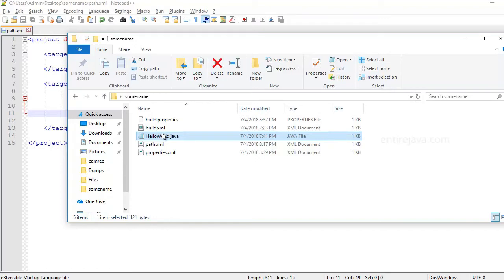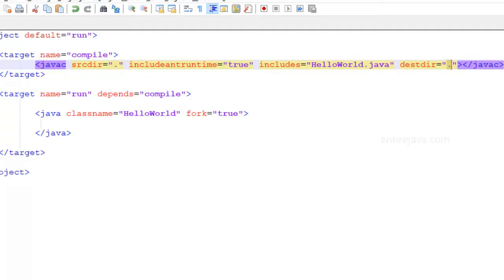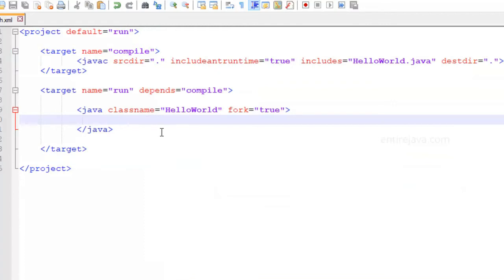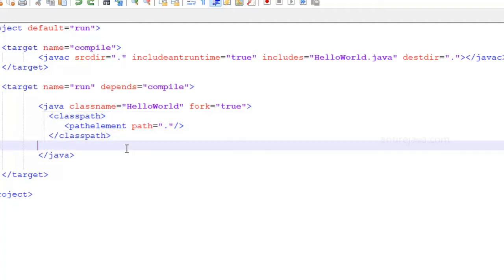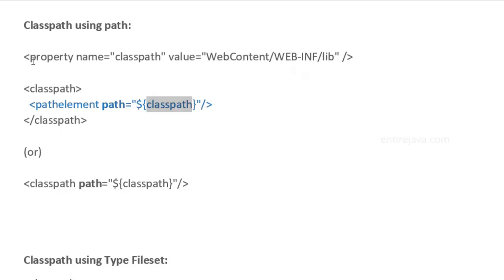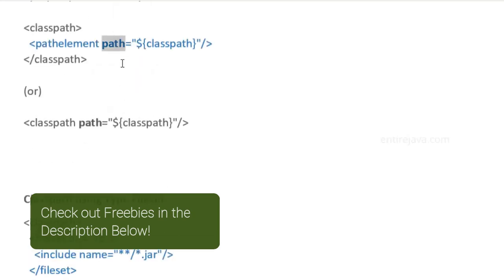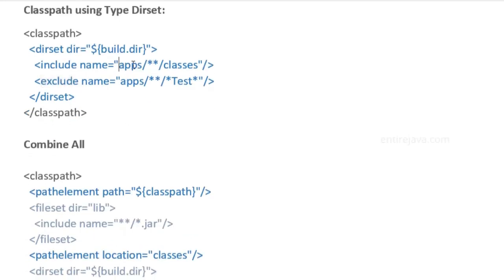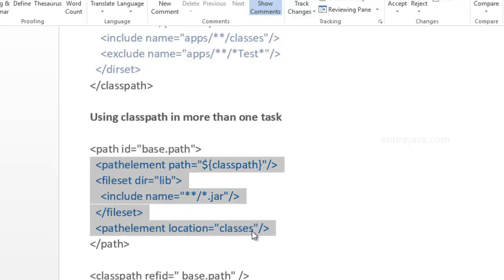Path Like Structures in Apache Ant - Easy Explanation from Karpado.com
Path like structures is a concept of Ant. The best way to understand it, is to watch the video Links & Resources!